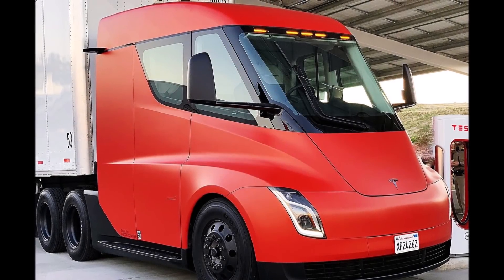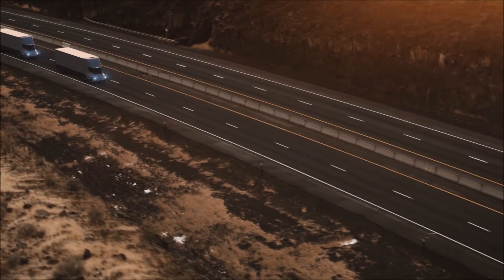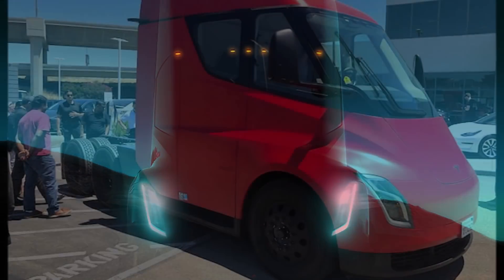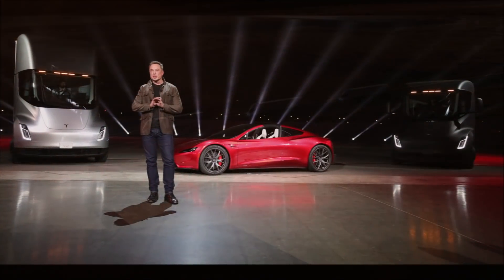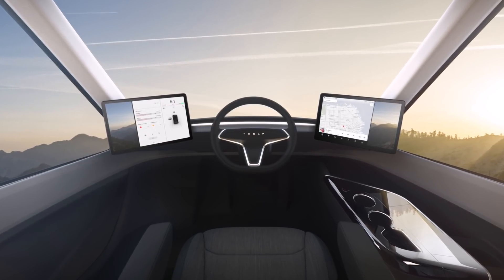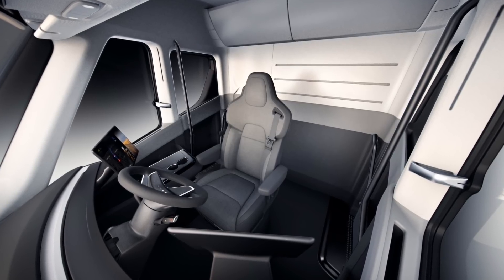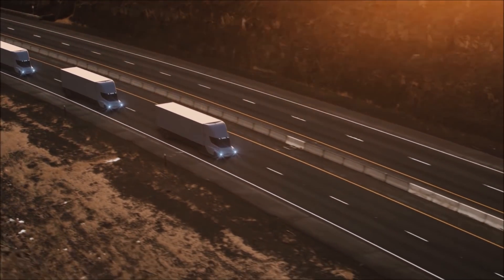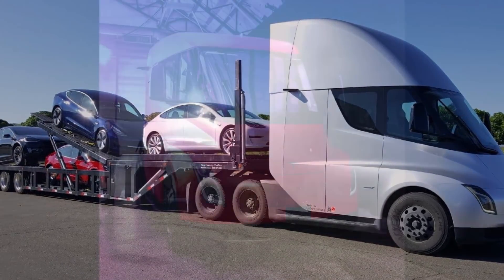Tesla Will Liquid Cool Semi Charging Cable and Files Patent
Tesla filed a patent related to Semi truck's liquid cooling. The patent says 'Liquid Cooled Charging Cable and Connector.'

Eva Fox from the Tesmanian.com reports and has the details about Tesla Semi's patent and liquid cooling cable.

Tesla always strives to improve customer satisfaction by providing the best possible products, convenience,  and service. Tesla will soon begin mass production of the Semi, so now the company is working on improving the Superchargers that will charge it.

On March 5, 2020, Tesla filed a patent for 'Liquid Cooled Charging Cable and Connector.’ The patent describes an improvement to a liquid-cooled charging cable and charger for charging of electric vehicles, including semi-tractor.

Tesla writes in its patent application:
"The advancement of electric vehicles has created an increased need for charging equipment that delivers electric power. Some such applications (eg, certain fast-charging vehicle chargers) are designed to work with continuous currents of 100 Amps or more. With the advancement of larger electric vehicles, such as semi-tractor electric vehicles, charging duties have increased. Resultantly, charging cables may be required to service charging at 2,000 Amps or more. Higher current flow in a charging cable results in the generation of more heat, which must be removed to prevent overheating and damage to the charging cable. As a result, the conductors of the charging cables have traditionally been sized larger to match higher current draws, resulting in greater bulk, cost, and difficulty in handling."

The patent describes examples of systems and techniques for cooling charging cables. That is, the patent describes a charging system for an electric vehicle. According to the disclosure, the charging system for an electric vehicle can have a power supply, a charging cable, a connector, and a cooling system. The charging cable can have a coolant conduit routed through the charging cable. The charging cable can also have a coolant return path formed within the charging cable jacket. The cooling system can pump coolant through the coolant conduit and coolant return path to remove heat from the charging cable during charging process."

According to Tesla, production of the Semi will begin in 2021, which means that the charging infrastructure for them needs to be improved. Construction of Giga Texas continues at a rapid pace. It just recently became known that the “First Substantial Completion” should be completed by May 1, 2021. At the moment, it is not known which cars will be produced there, but Cybertruck and Semi are the most likely contenders.